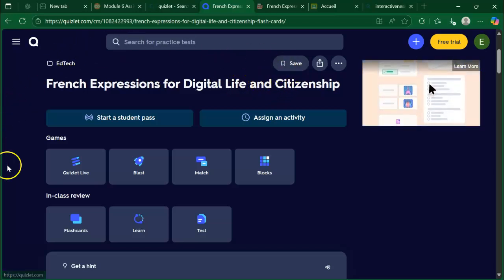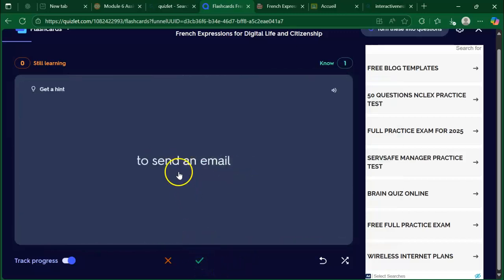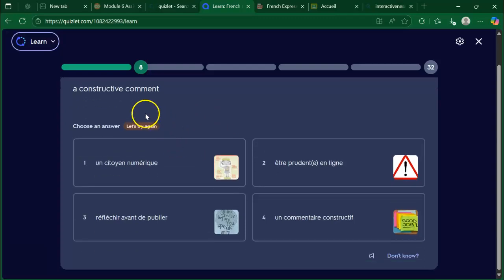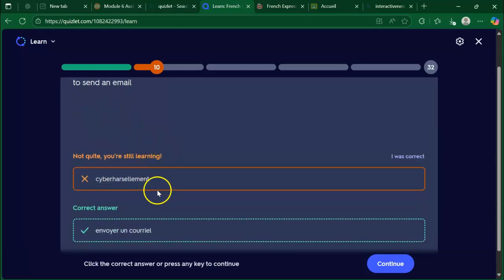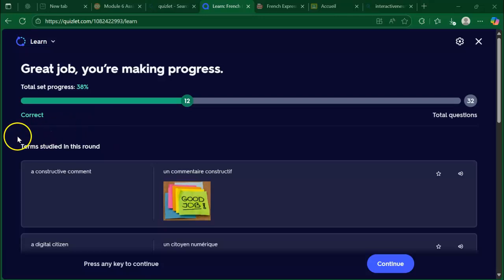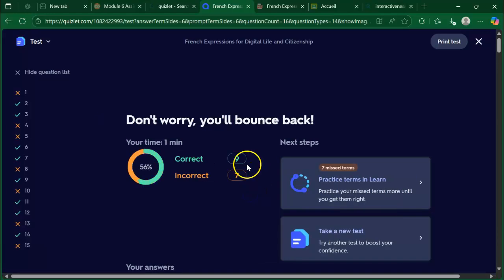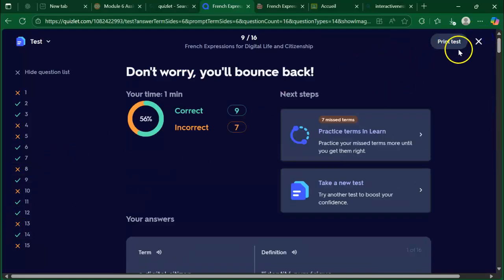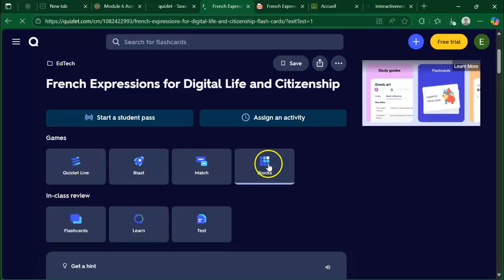ELRC 4507-M6- Elsa's Quizlet Assessment